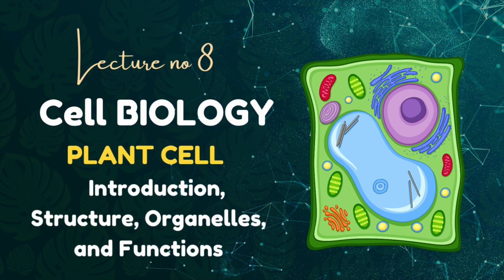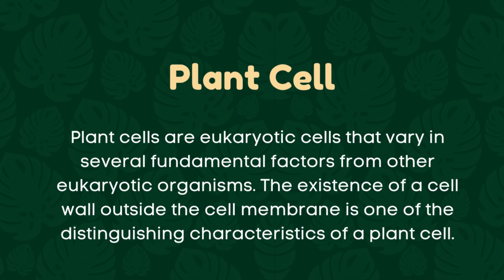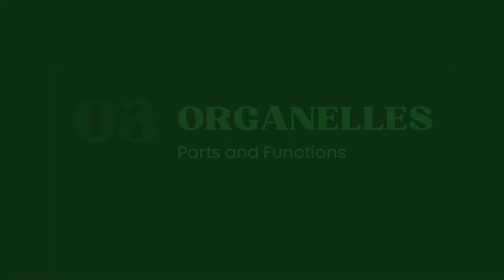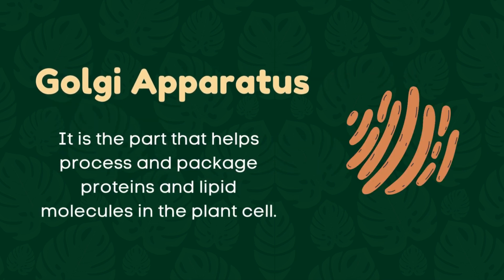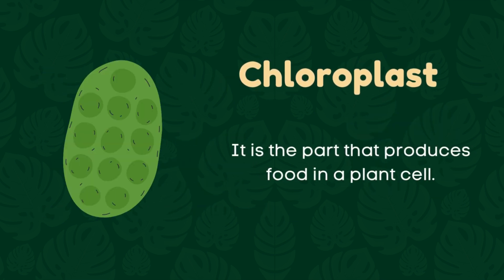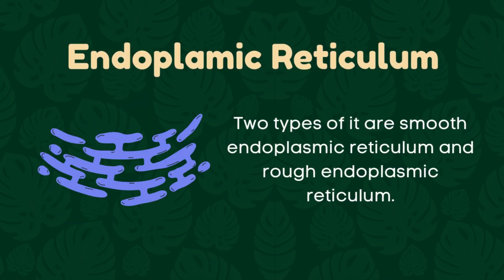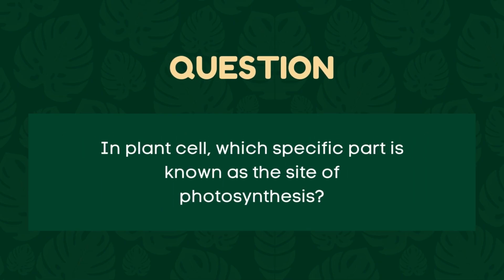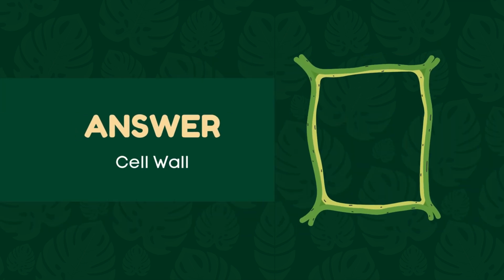Lecture 8 | Cell Biology | Plant Cell | Introduction, Structure, Functions and Organelles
cell biology iit jam biotechnology
biology class 11 cell the unit of life
cell biology lecture
biology simplified tamil cell the unit of life
cell biology ninja nerd
cell structure a level biology
cell biology by ifas
cell biology gcse
cell biology crash course
class 11th biology cell the unit of life
class 11 biology cell cycle and cell division
ninja nerd cell biology
biology cell the unit of life class 11
cell class 11 biology
class 11 biology chapter cell the unit of life
ifas cell biology
cell theory biology
cell biology one shot
biology cell
cell and molecular biology
cell biology
cell biology bsc 1st year
cell biology csir net life science
cell biology class 11
class 11 biology cell the unit of life
biology cell structure
cell biology and biotechnology class 10
a level biology cell structure
class 11 biology chapter 8 cell the unit of life
cell biology ifas

3d model of plant cell
plant cell and animal cell diagram
animal cell and plant cell
what is a plant cell? ruhan chowrira